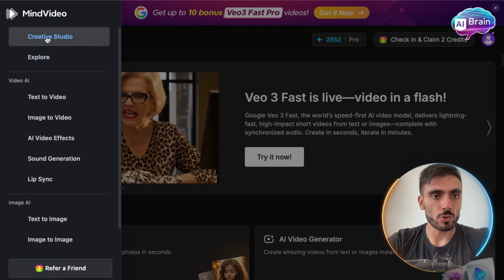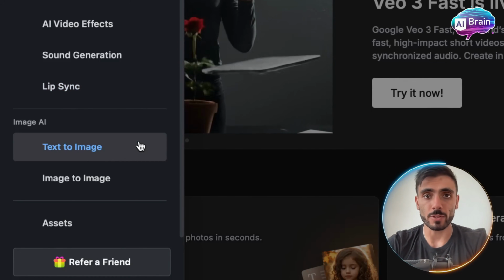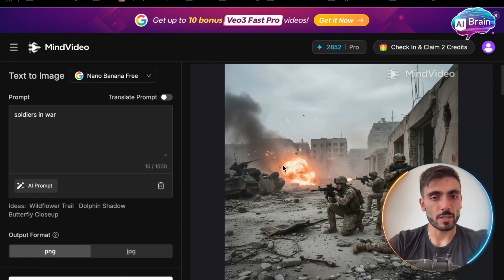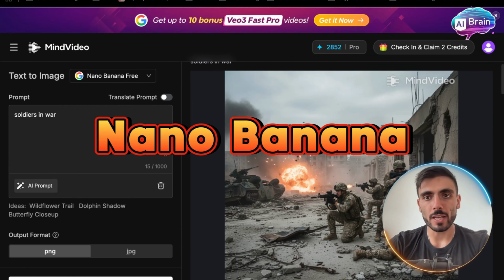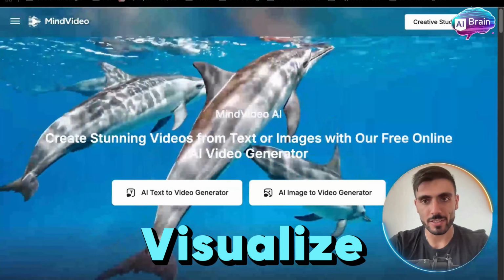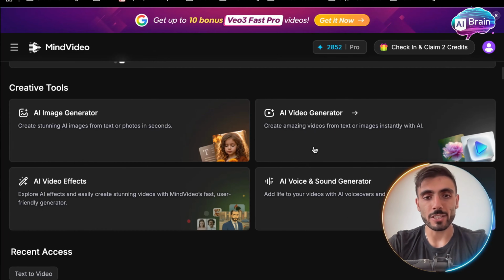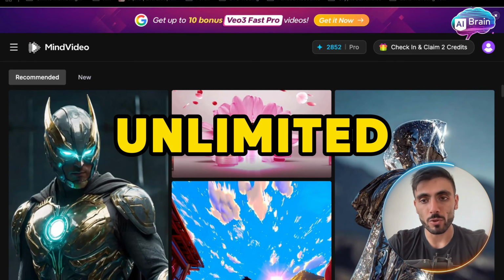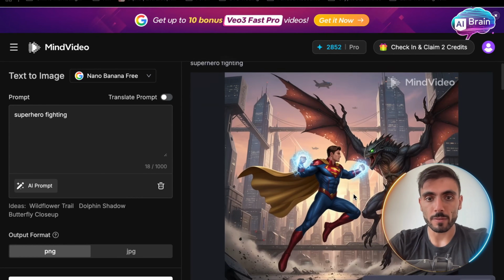The AI Tool That Changes Content Creation ? (Honest Review)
Ai Tool | Free Ai Image Creator | Unlimited Ai Video Generator

What if you could create high-quality images and videos instantly without restrictions?

In this video, we review MyVideo AI, the ultimate free AI tool for artists, creators, and marketers. This platform is revolutionizing creativity by offering unlimited use of cutting-edge models like Google Nano Banana, allowing you to bring your wildest ideas to life with zero cost.

Here is why MyVideo AI is a game-changer ?

Unlimited Generations: Generate endless AI images and videos with absolutely no hidden costs or credit limits.
Advanced AI Models: Leverage the power of Google Nano Banana (Gemini 2.5 Flash) for hyper-realistic image generation and consistency.
Text-to-Everything: Transform simple text prompts into stunning visuals, dynamic videos, and sound effects in seconds.
LimbSync Animation: Create professional character animations with the unique LimbSync feature, perfect for storytelling.
Complete Creative Suite: Access image-to-video, video effects, and AI sound generation all in one dashboard.

Whether you are crafting digital art, building marketing campaigns, or just telling a story, MyVideo AI is your go-to solution for unlimited AI video generation. Say goodbye to limitations and hello to endless creative possibilities!

CHAPTERS:
00:00 - Introducing MyVideo AI Tool
00:54 - Text to Image Generation (Nano Banana)
01:37 - MyVideo AI Tool Versatility
02:37 - Unlimited Free AI Image Creation
04:00 - Create Anything for Free with AI Tool